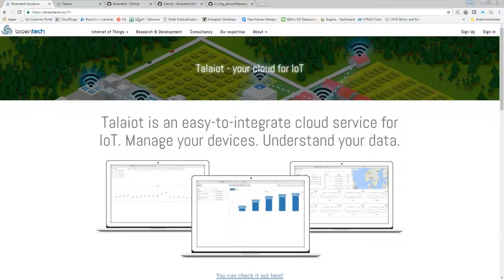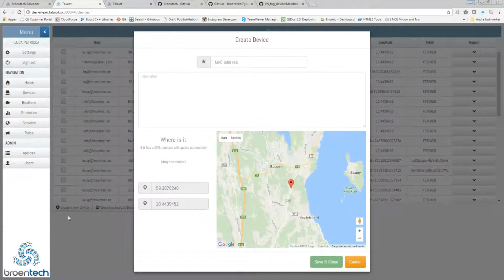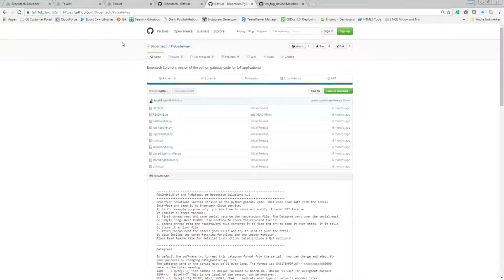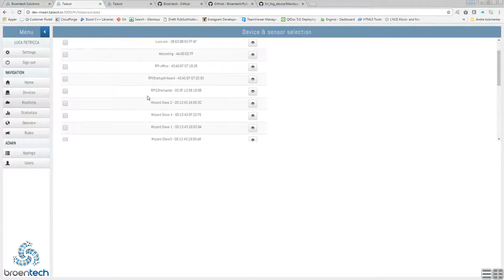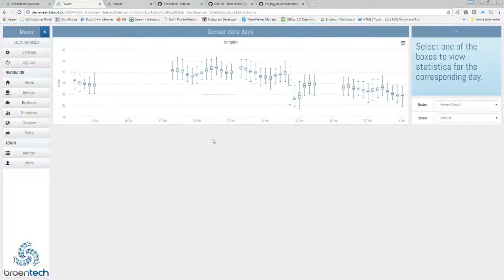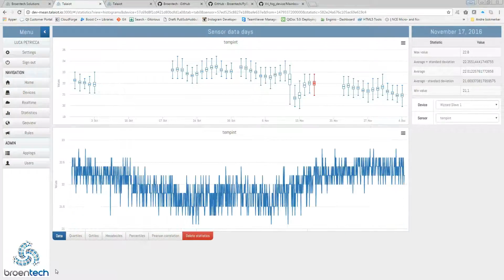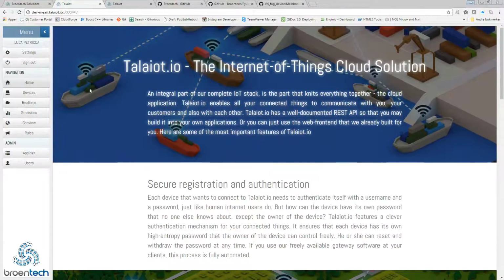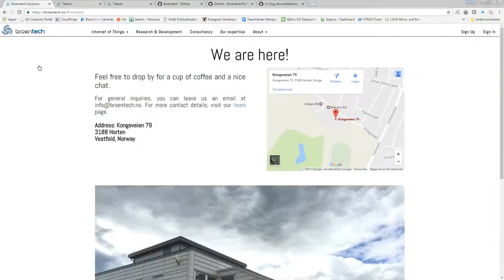Explaining Talaiot.io - Internet-of-Things cloud from Broentech Solutions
This video explains how Talaiot.io works. It's a cloud software solution aimed towards IoT applications where Machine-Learning is relevant.